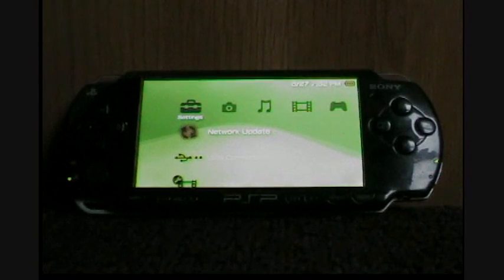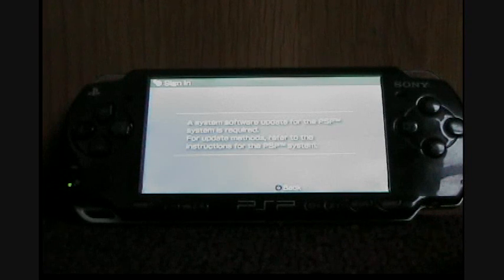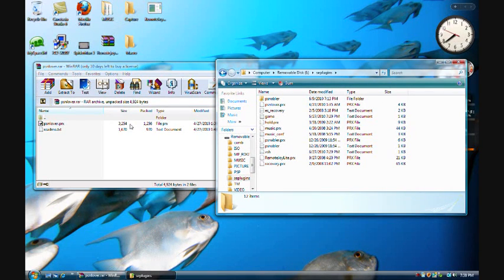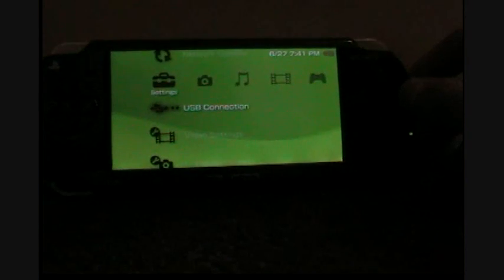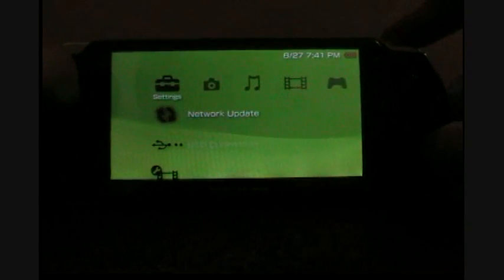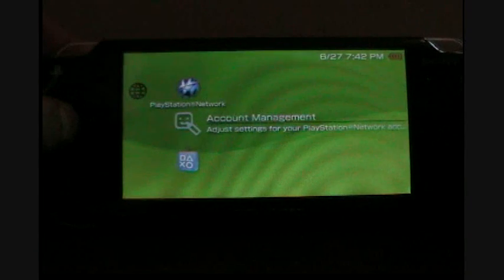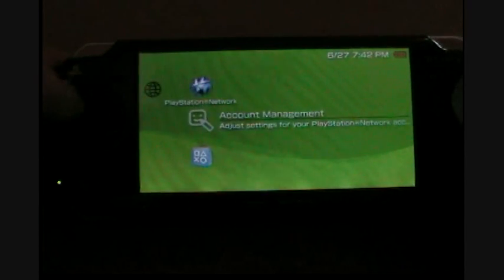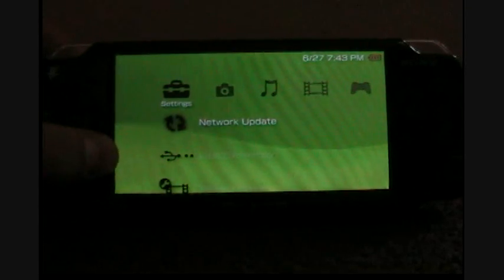How to enable Play Station Network (PSN) on a hacked Psp (xxANOLIFEPSPxx)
Hello youtube, its xxANOLIFEPSPxx aka Pspslimhacks
Today im going to show you on how to enable Play Station Network on your psp when it has Custom Firmware. Before you install this plugins, try going to the play station store or account settings in the psp. Then a message pops up that says that you need The latest Psp firmware.

The things you need are:
-PSP (with cfw) Works with any cfw
-USB cable
-Memory Stick (always)
-Winrar (always)
-Computer (always)

1. Download the "psnlover":
2. Connect your Psp to the computer
3. In the root of your memory stick ther suppose to be a folder named "seplugins"
4. Open the "seplugins" folder and drag the "psnlover.prx" into the folder
5. Create a "vsh" and a "game" text document in the seplugins folder.
6. Copy and paste this code in both text documents:
ms0:/seplugins/psnlover.prx
7. Go back to the psp and go to recovery mode (by turning the psp completely off and turn it back on by holding the right trigger)
8. Go down to "plugins" and enable "psnlover.prx" [VSH] & psnlover.prx [GAME]"
9. Sign in, in your Play station store account and it should work!